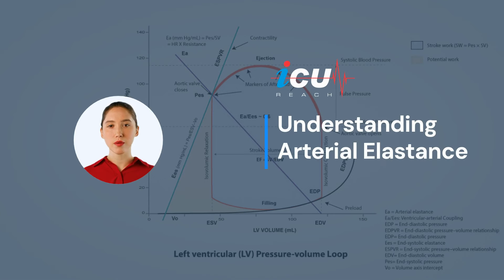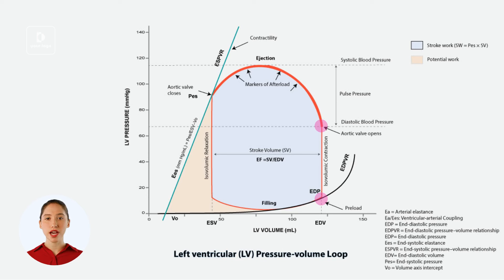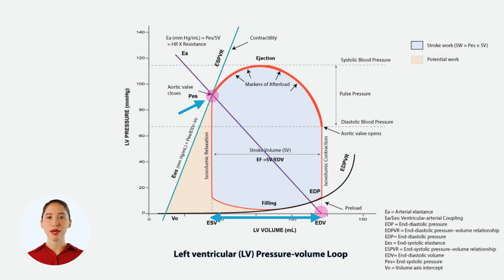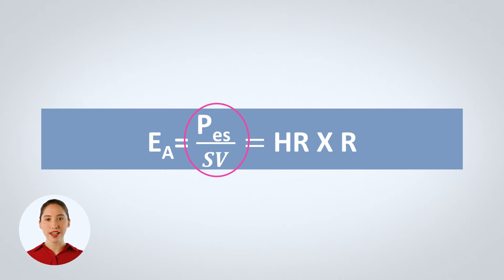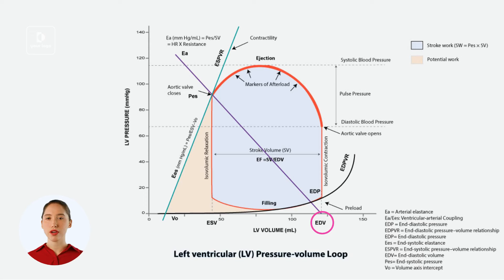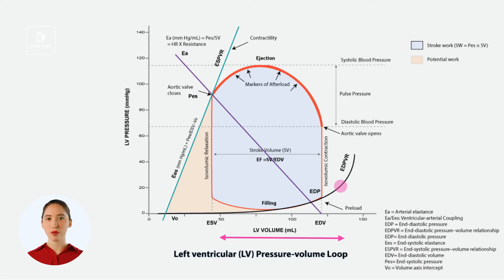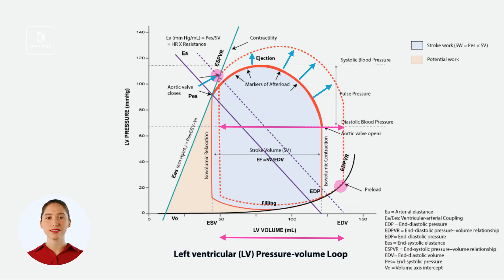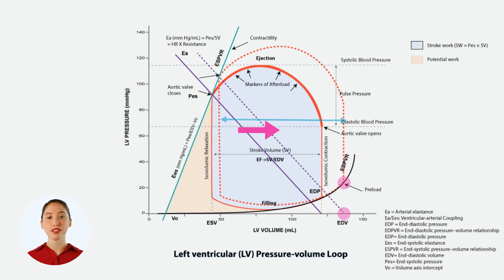Understanding the Effects of Preload on Arterial Elastance in the LV Pressure-Volume Loop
In this video, we dive deep into the crucial cardiovascular concepts of preload and arterial elastance and their impact on the left ventricular (LV) pressure-volume loop. You will learn about the fundamentals of the LV pressure-volume loop, the definition and significance of preload, how increased preload affects the LV pressure-volume loop, what arterial elastance (Ea) is and how it is calculated, and the interplay between preload and arterial elastance. We also discuss the clinical implications of these dynamics, particularly in managing heart failure. Visual aids include diagrams of the LV pressure-volume loop, animations showing changes in EDV and ESP, and step-by-step illustrations of how preload and arterial elastance interact. This video is vital for anyone studying or practicing cardiovascular physiology, internal medicine, or cardiology. Whether you are a medical student, resident, or seasoned healthcare professional, this video will provide valuable insights into cardiac function and patient care.